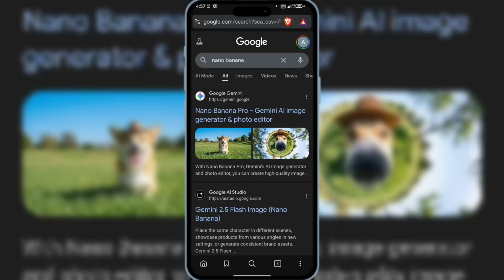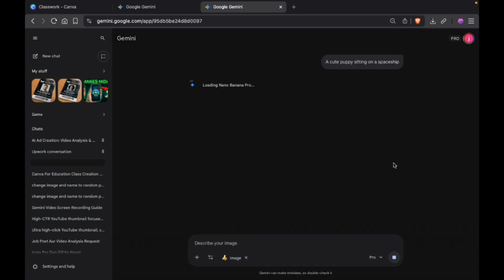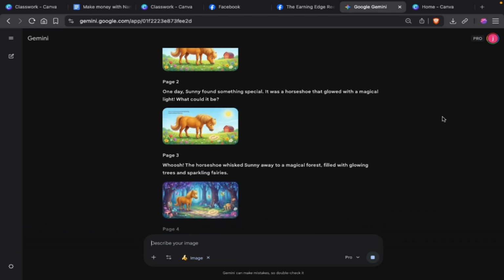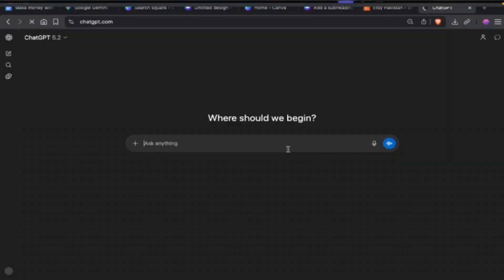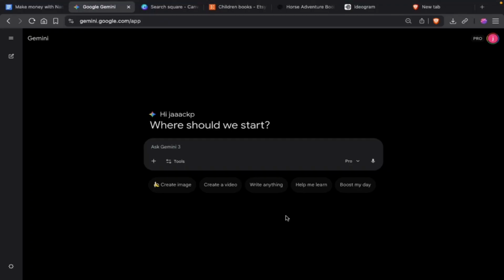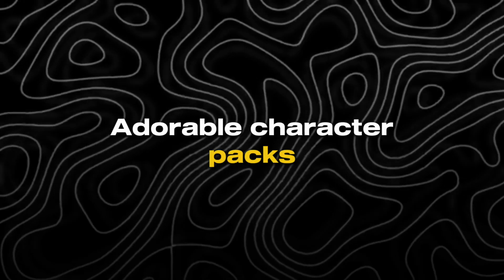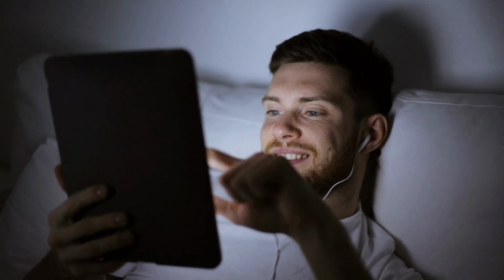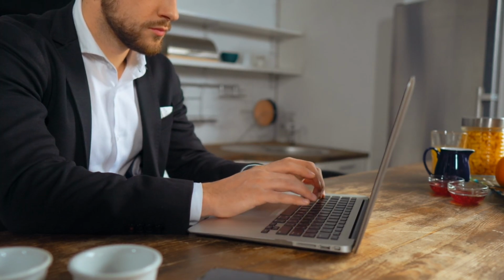I Used Nano Banana to Make Money : Here’s How It Works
Make money with Nano Banana AI using this step-by-step beginner guide. In this video, you’ll learn how to turn Google’s new AI image tool into real online income by creating digital products like children’s books, coloring pages, stock images, freelance graphics, and print-on-demand designs.

Nano Banana, built inside the Gemini app, allows you to generate high-quality illustrations, consistent characters, clean line art, and even short animations using simple prompts. No design skills. No expensive software. No prior experience needed.

In this tutorial, I break down:

• What Nano Banana AI actually is
• How to use it inside Google Gemini
• How to create and sell digital children’s books
• How to make printable coloring books that sell on Etsy
• How to offer AI-generated design services on Fiverr & Upwork
• How to upload AI images to Shutterstock & Adobe Stock
• How to build passive income with print-on-demand
• How to grow social media pages using AI visuals

This is one of the fastest and most beginner-friendly ways to make money online with AI in 2025. Digital downloads mean no inventory, no shipping, and no ongoing work once your product is listed. Create once, sell forever.

If you’re looking for passive income ideas, side hustle strategies, or new AI business models, this Nano Banana money method is worth trying.

🎯 Next Step: Watch this next video to learn how to sell your AI products on Gumroad and build your own digital storefront.

make money with nano banana
nano banana ai tutorial
sell digital products online
etsy digital downloads
ai side hustle 2025
google gemini ai tool